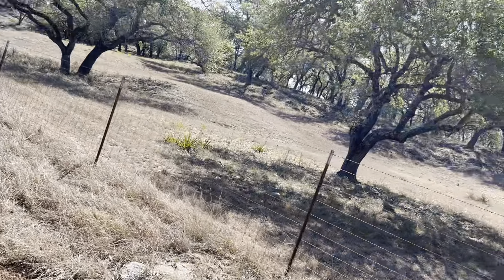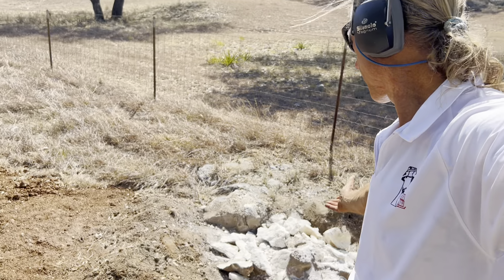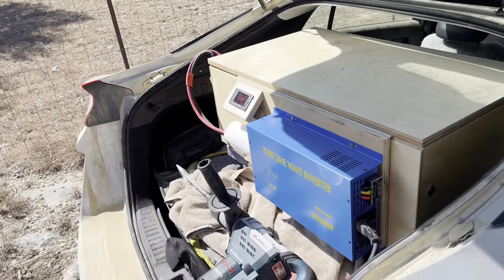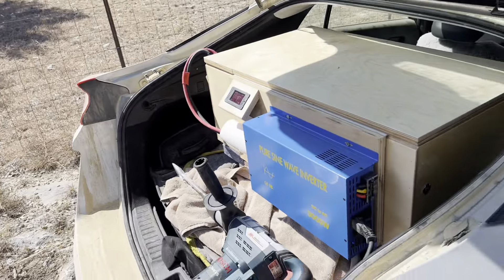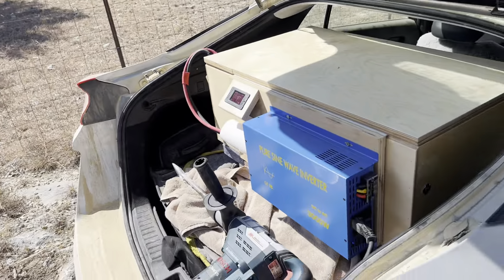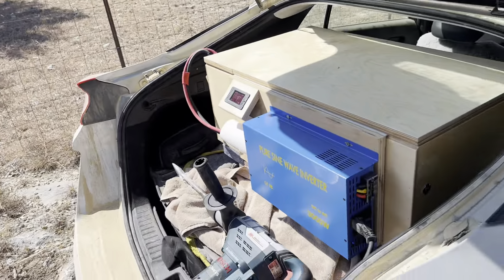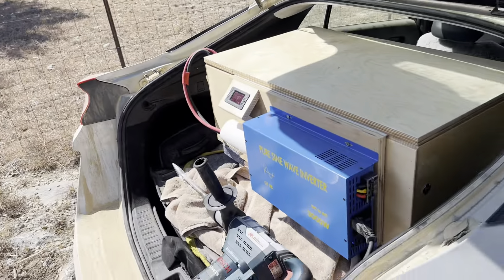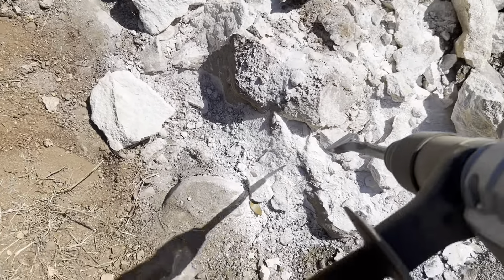Wow!! Lifepo4 Gives Portable Construction Power In Remote Locations!!!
This short video demonstrates the awesome power and flexibility of the Lifepo4 batteries that we build. I use a powerful chipping hammer to break down big rocks into little ones and all powered by one of my batteries with the side hanging inverter that was previously shown in another video. The hammer uses 800 watts which means this battery can power it for more than two full work days of non-stop use. It's incredible if you think about it. It also doesn't have all the downsides, inefficiencies and standby losses of using gasoline powered generators. For some people this could be a real game changer.